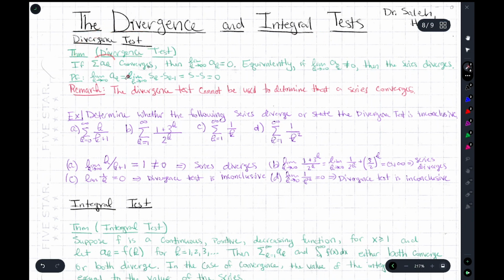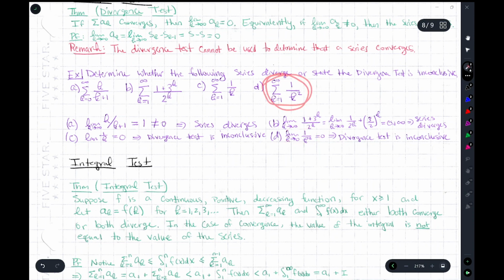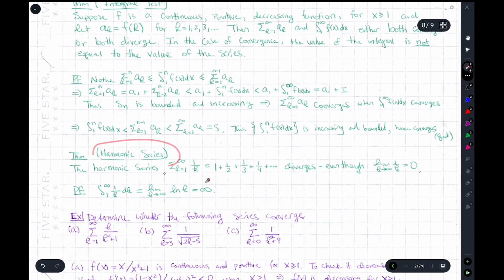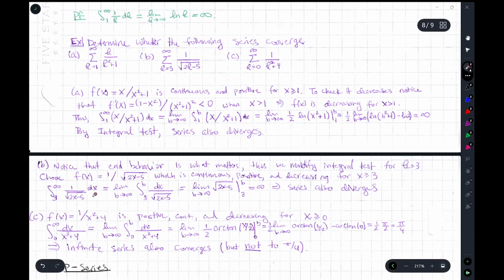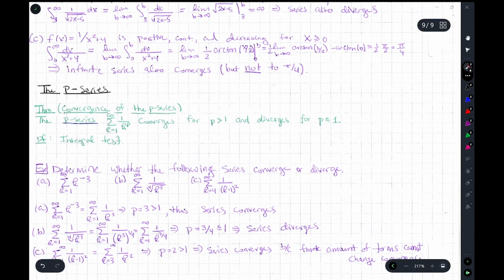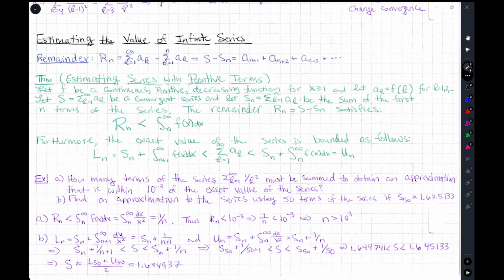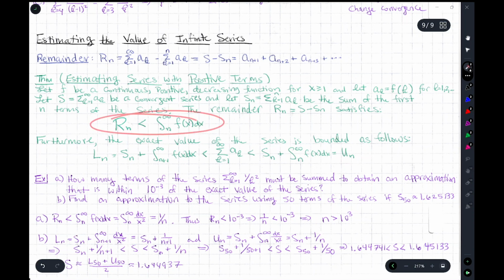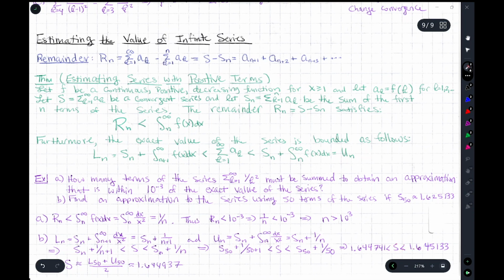Calculus II E47 Divergence and Integral Tests